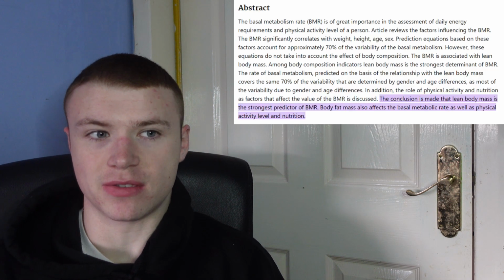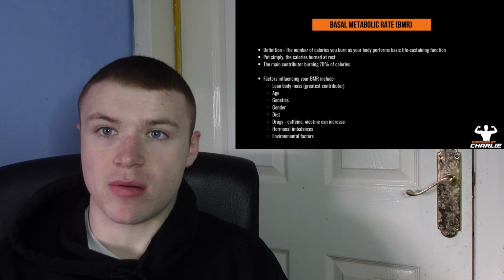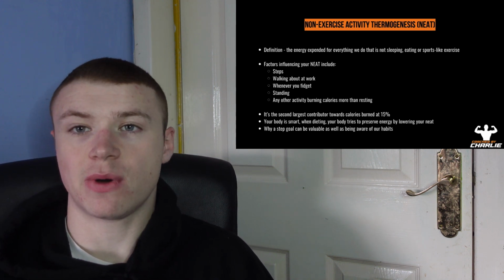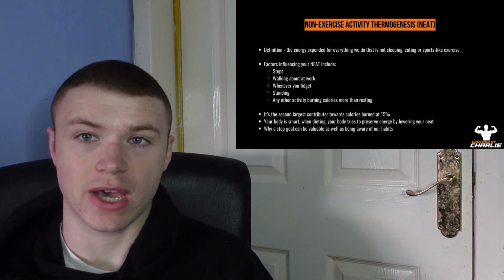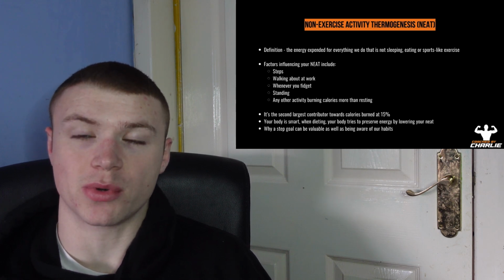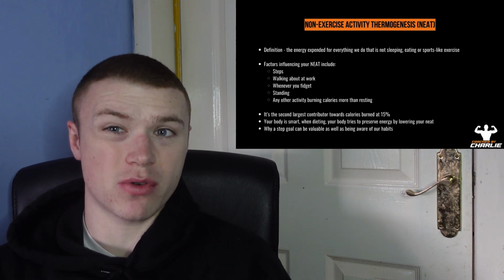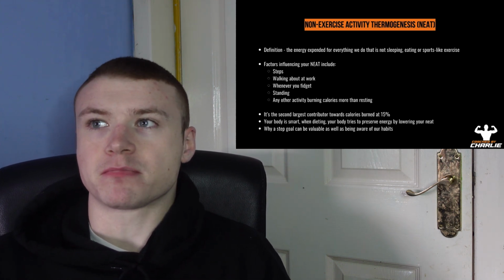Makes Up Our Energy Expenditure - CBC Education Section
This episode dives into what makes up our energy expenditure meaning our calories burned on a daily basis.

Something extremely beneficial to know and manage to maximise the success of not only your dieting phase but also your gaining phase.

Very confident there's great value to take away from this for you guys!